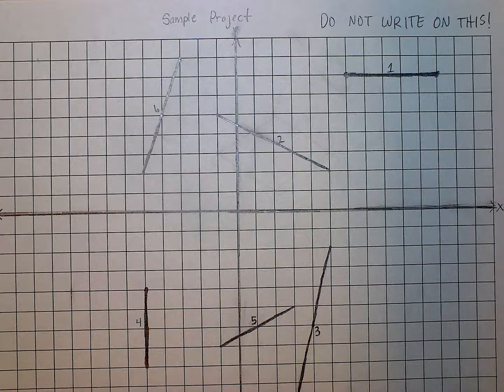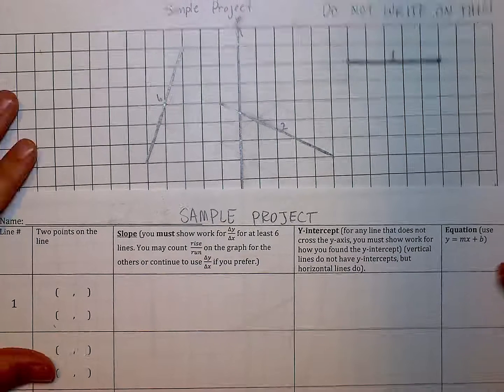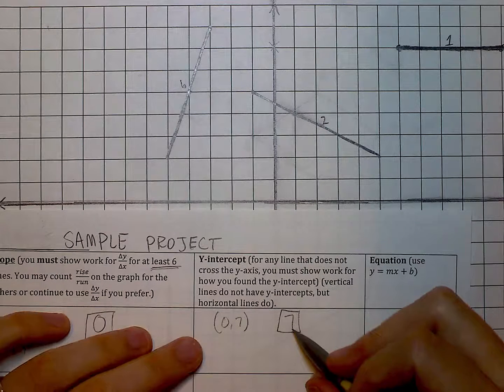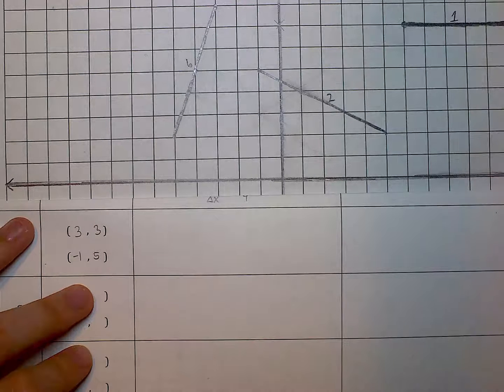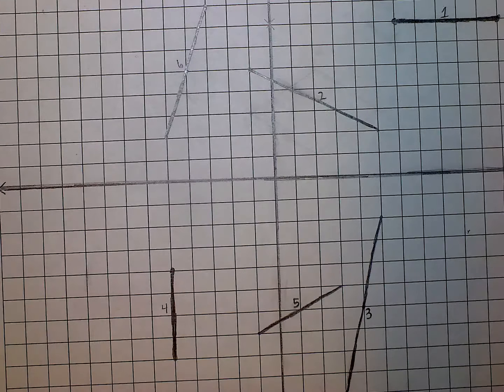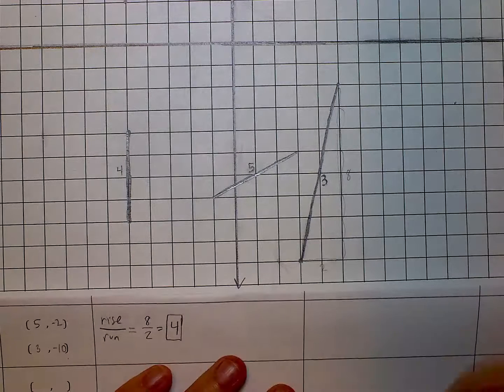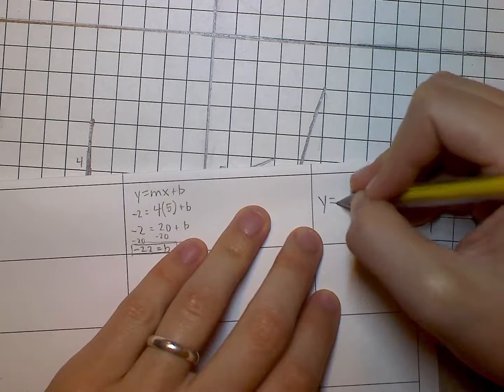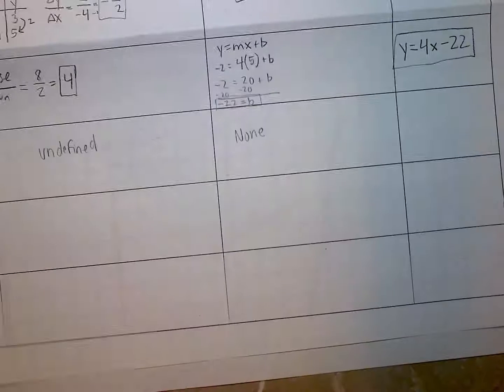3 08 Sample Project